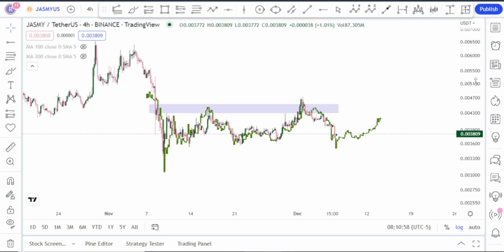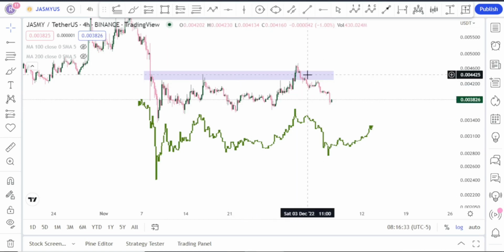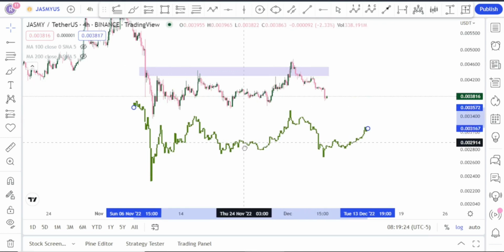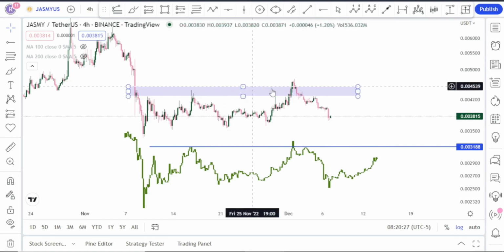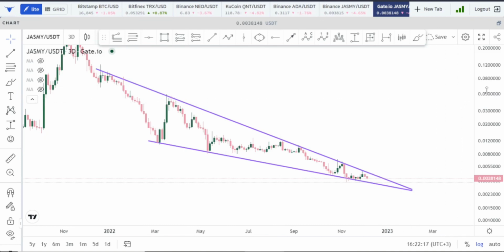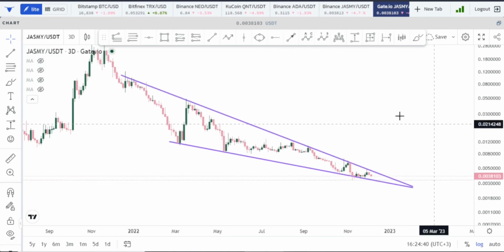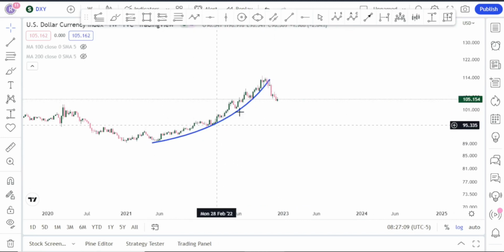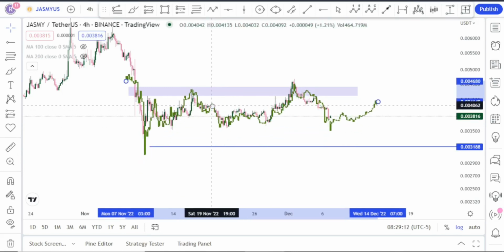EXACTLY AS ANTICIPATED !!! , IT’S OPTIMISTIC | JASMY COIN PRICE PREDICTION